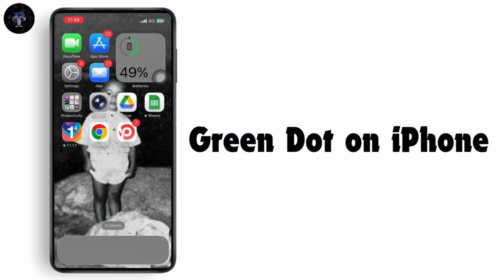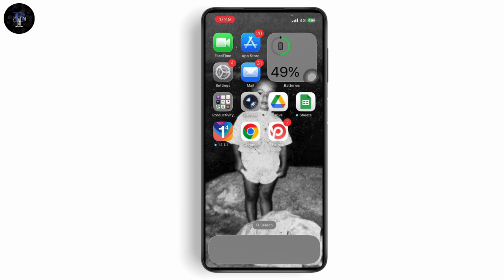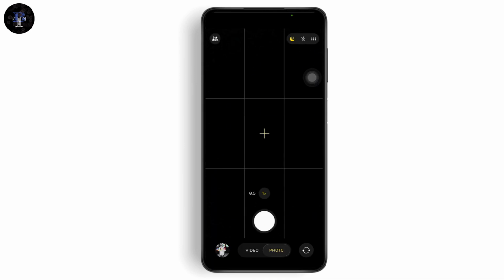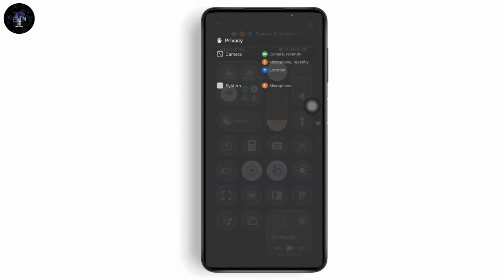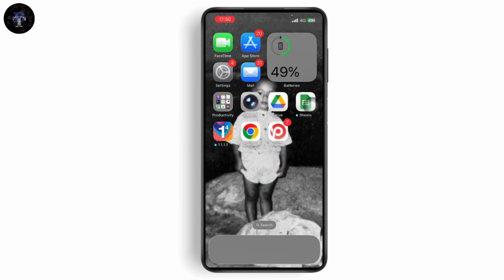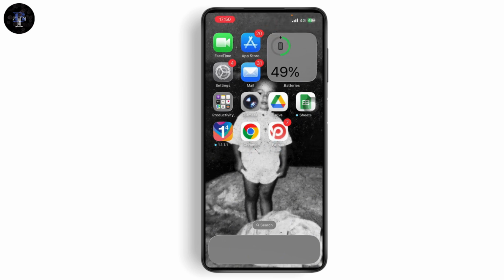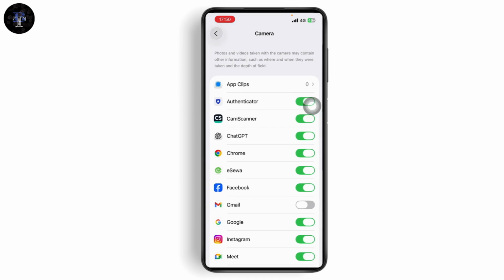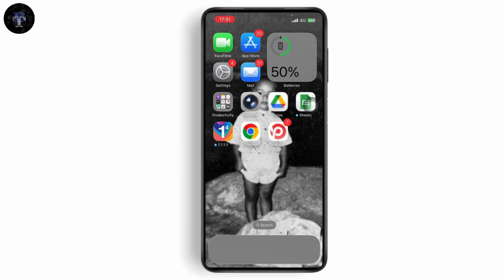Green Dot on iPhone - Do This Before It’s Too Late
Green Dot on iPhone

Wondering what the green dot on your iPhone means? This tutorial explains it all and shows you how to manage it! The green dot indicates your camera is in use. Check Control Center to see exactly which app is accessing your camera, close apps using it from your recents, or go to Settings, Privacy and Security, Camera to disable access for apps you don't trust. Force restart your device for a complete fix if needed. Take full control of your iPhone privacy today!